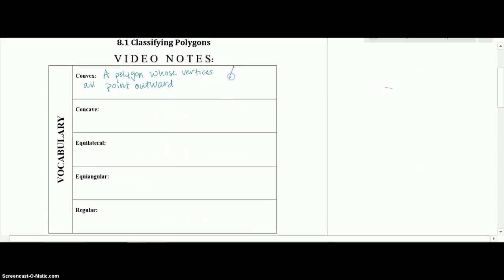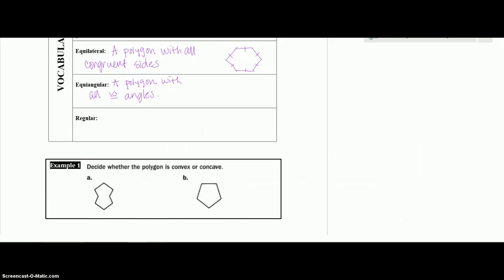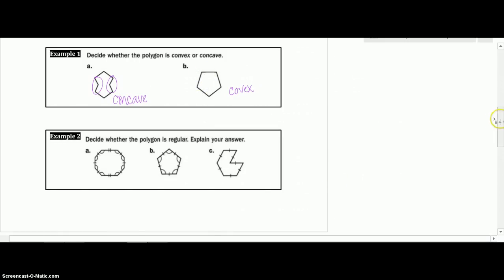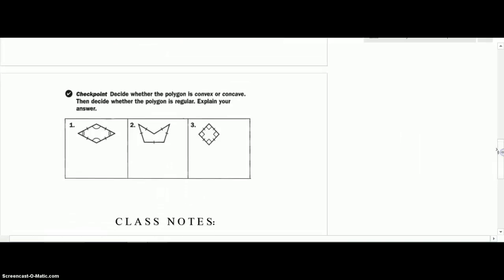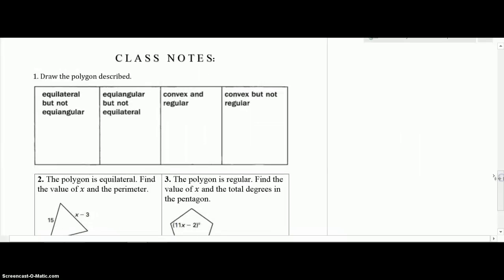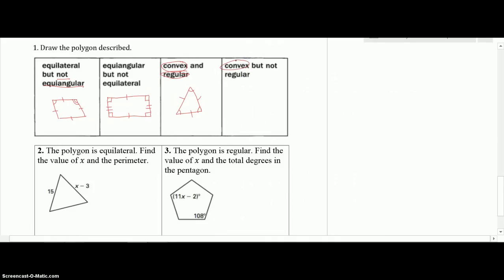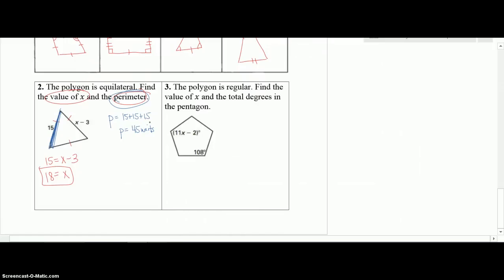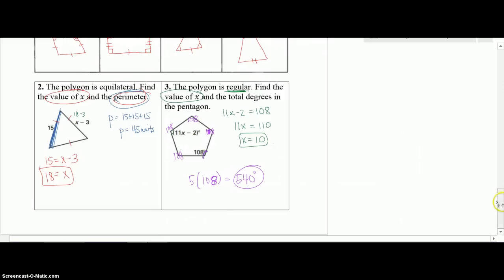8.1 WITZIG notes - classifying polygons